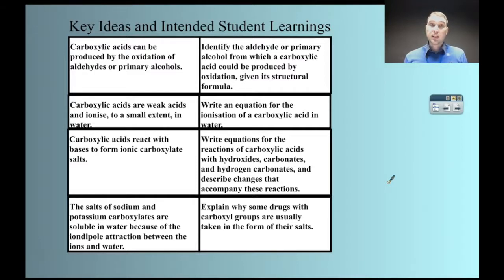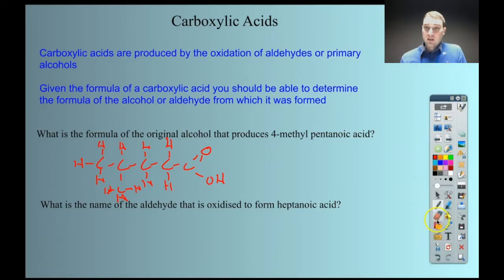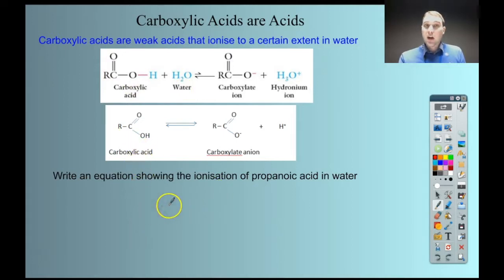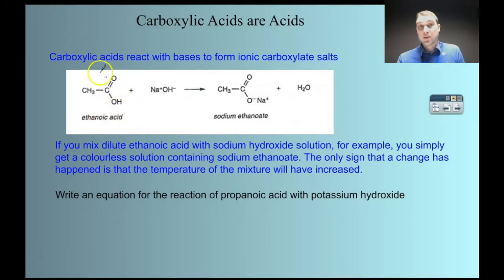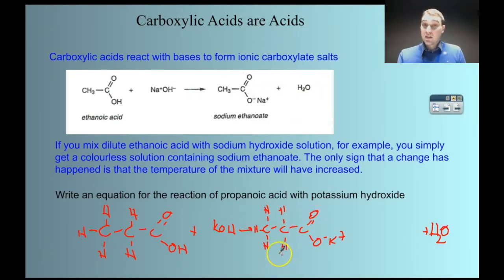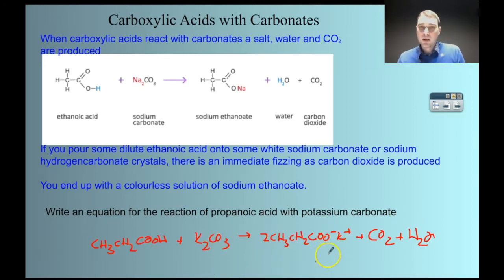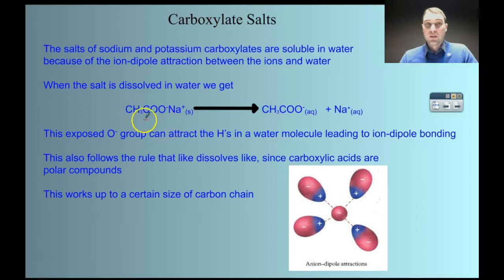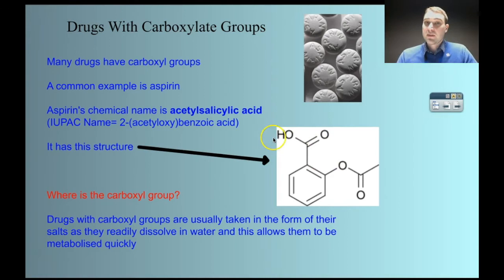Flippin' Science- Carboxylic Acids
In this video I talk about where carboxylic acids come from, how they react and their uses as drugs.